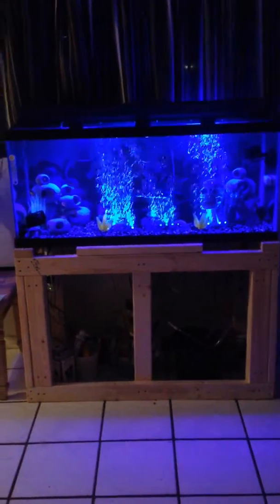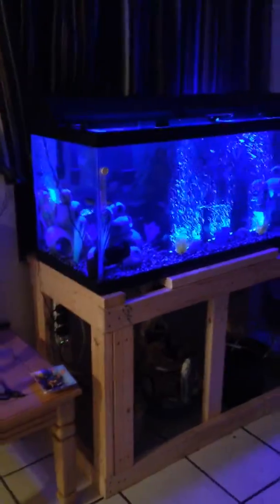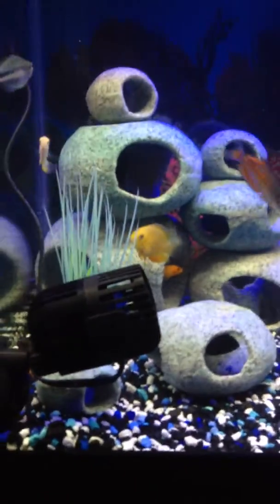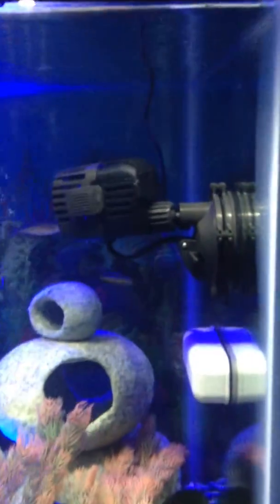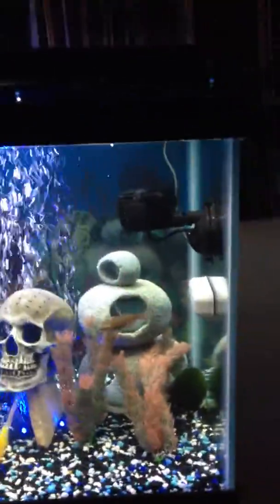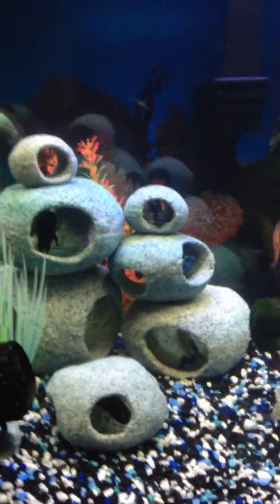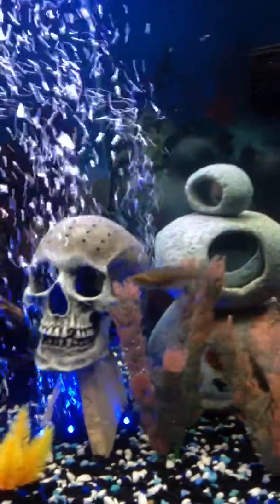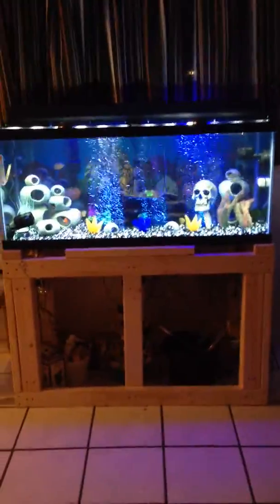75 gallon tank fresh water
I'm describing my 75 gallon tank also with the table that I make for the tank